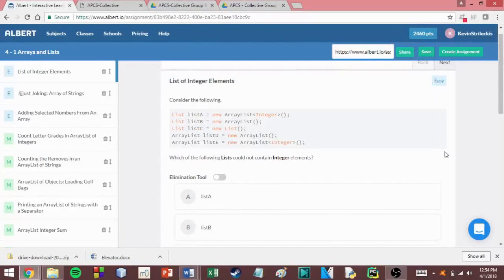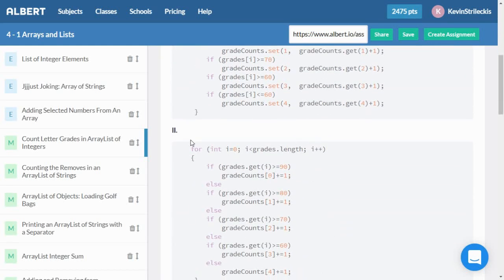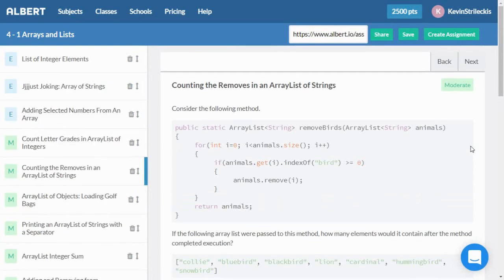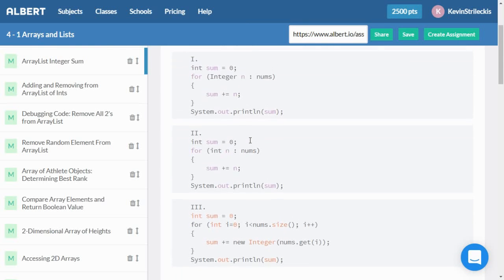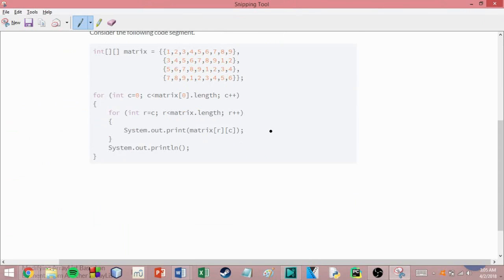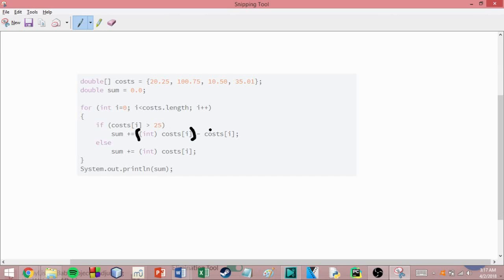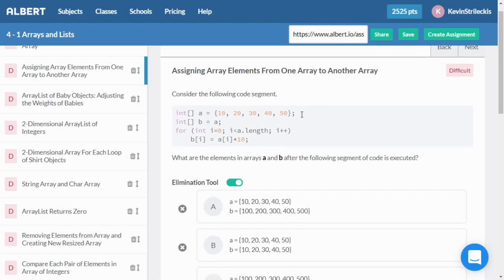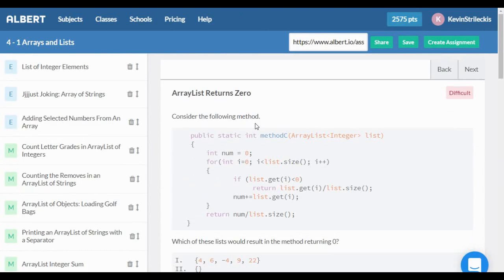Albert Review 1